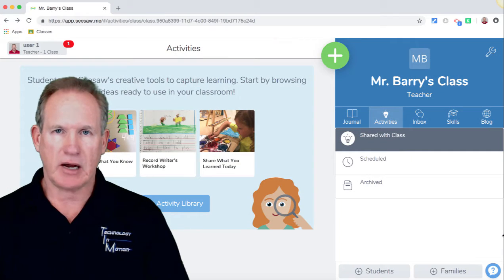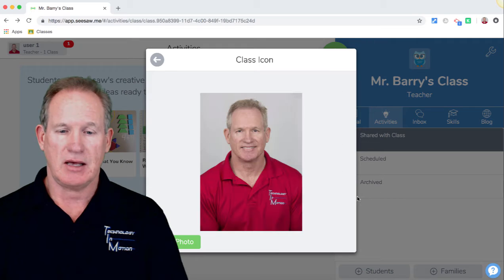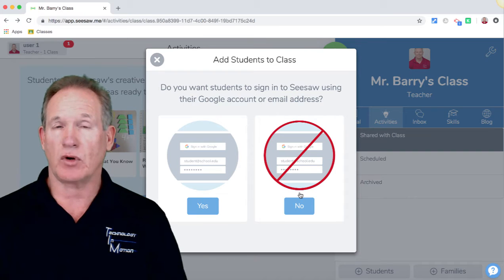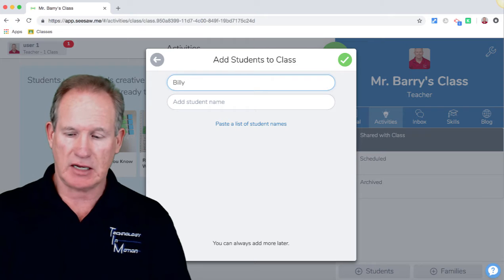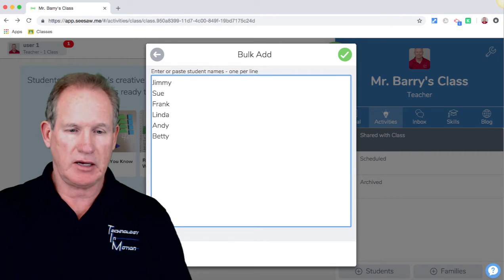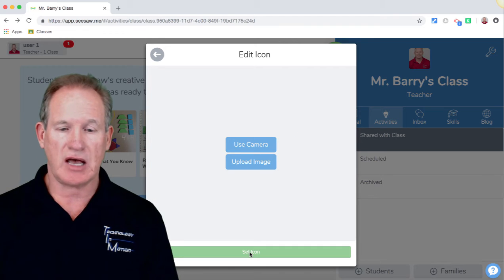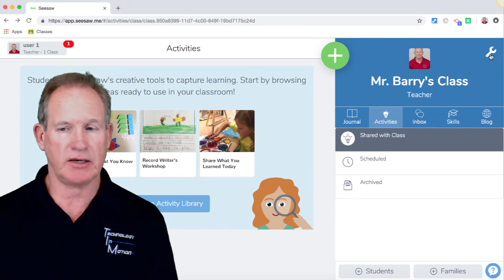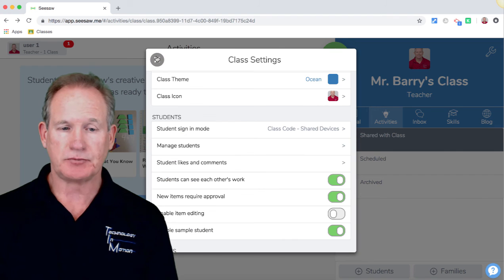Adding and Managing Students in Seesaw